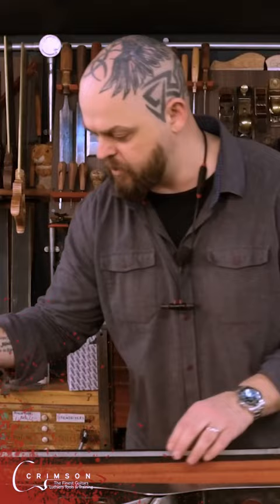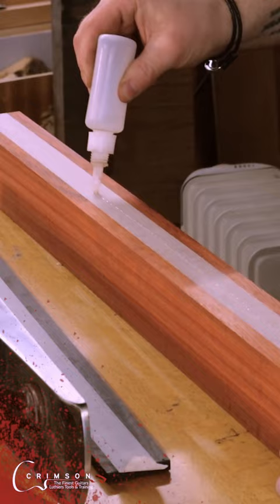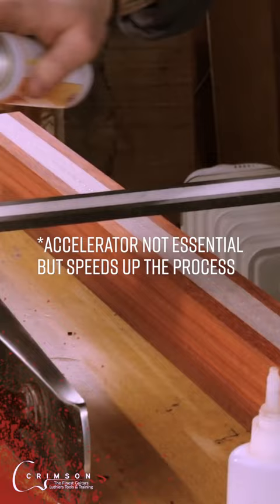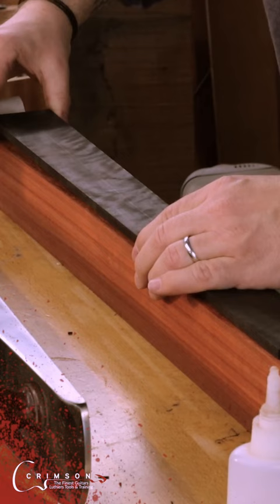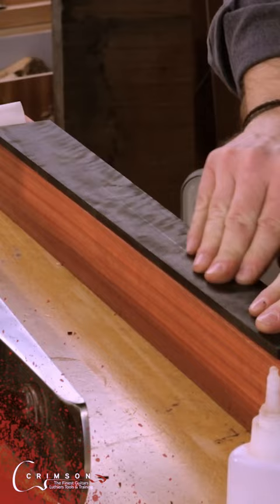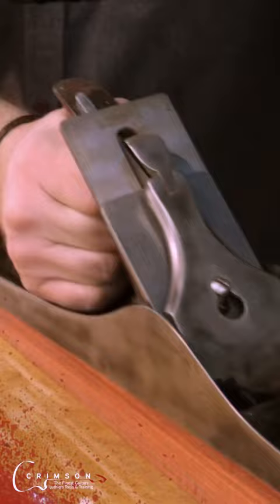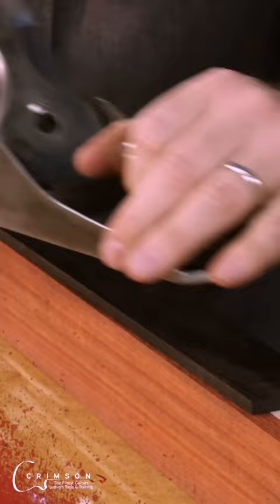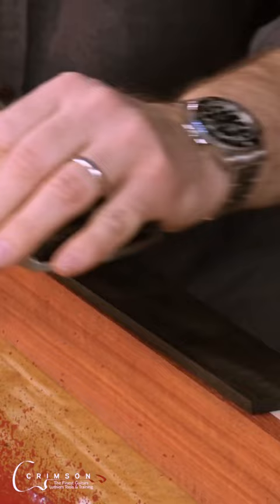This could save your…project 😁 The Masking Tape & Superglue Trick! Used DAILY by our Luthiers at HQ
Ever since Ben learned this trick from a student it has become the most time-saving method used at Crimson.

Do you want to know how to build guitars? Of course, you do! Let Crimson Guitars teach you, whether in person or on YouTube, we've got you covered.